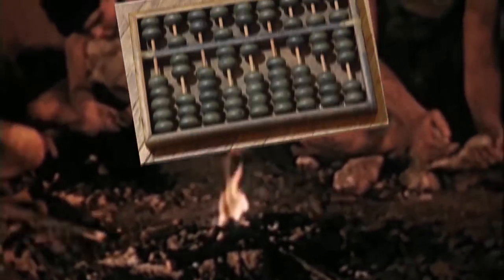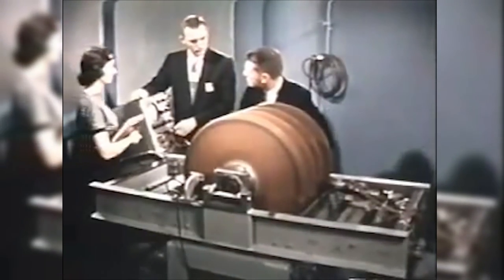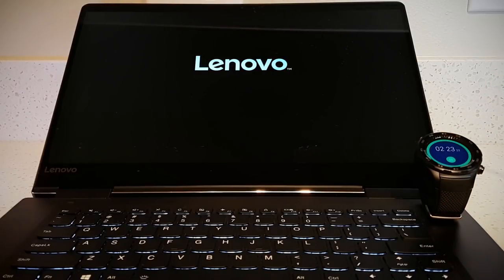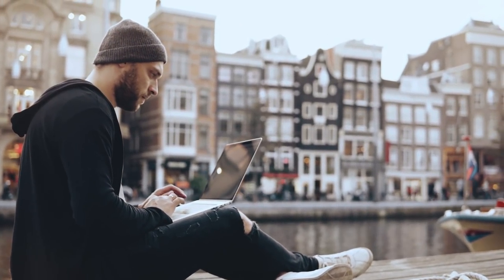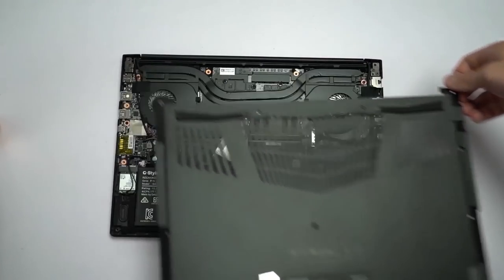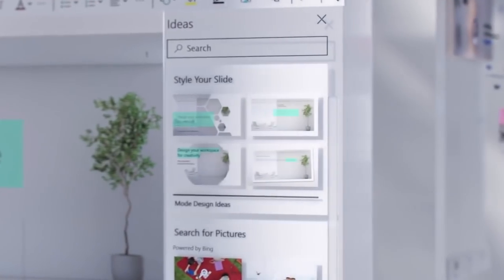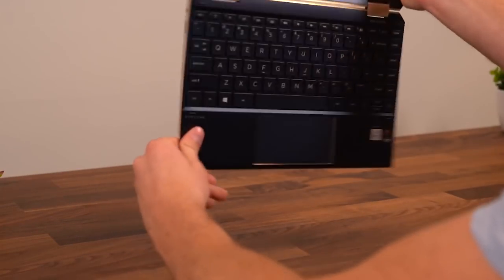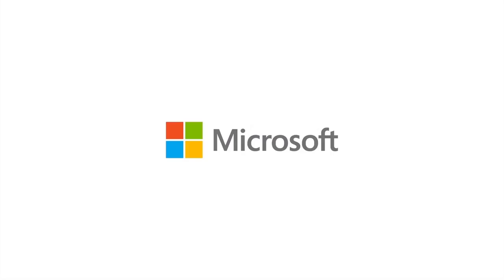What is a Modern Windows PC in 2020?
Computers have come a long way since the early '50s and changed every part of the world we live in today, so what can you expect from a new Windows computer in the futuristic year of 2020?